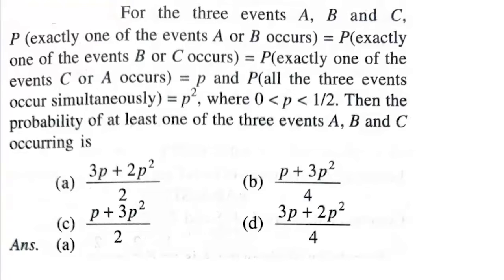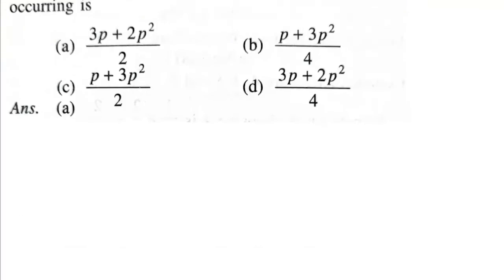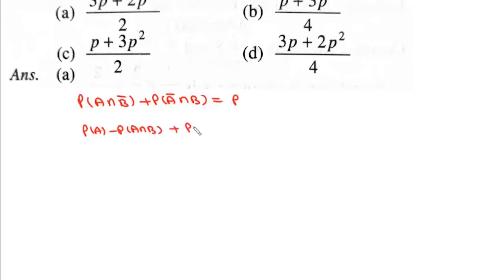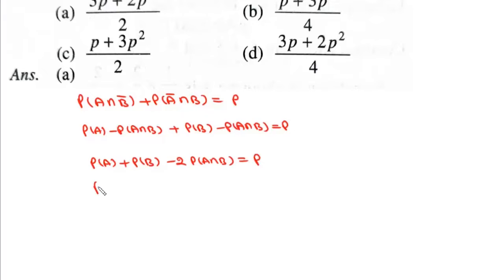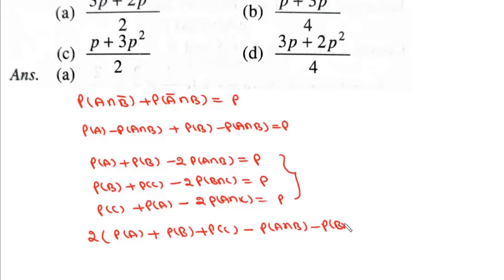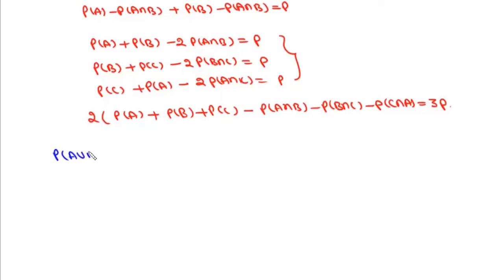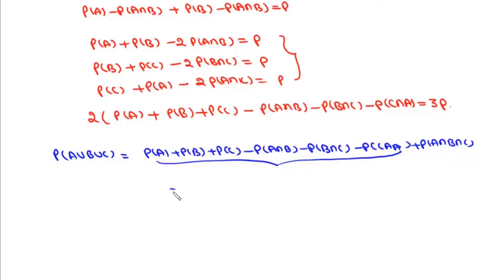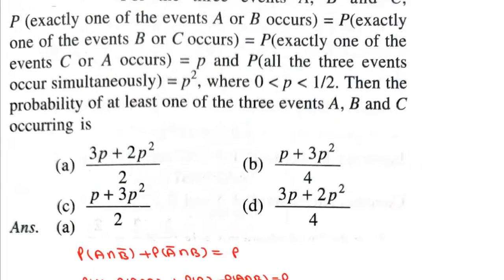Probability | JEE Delight PYQ | Addition theorem on three events